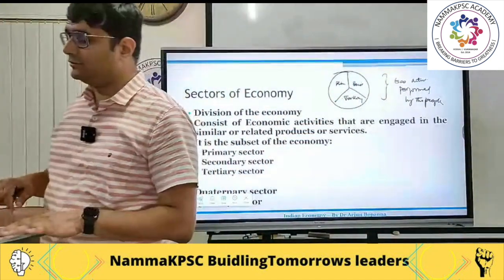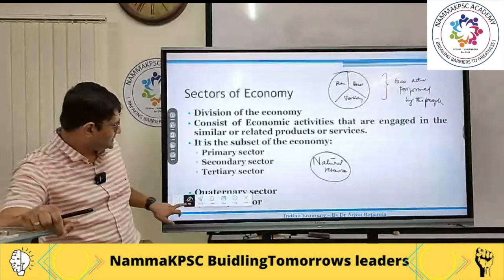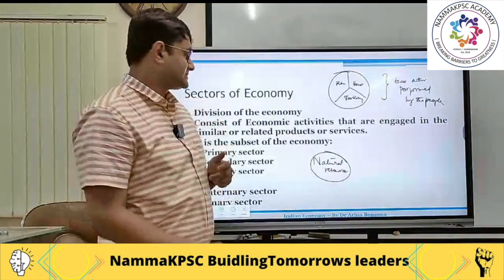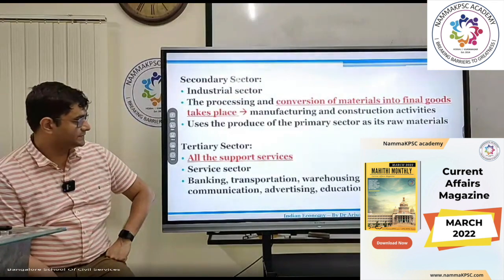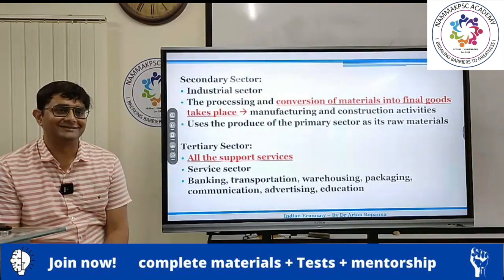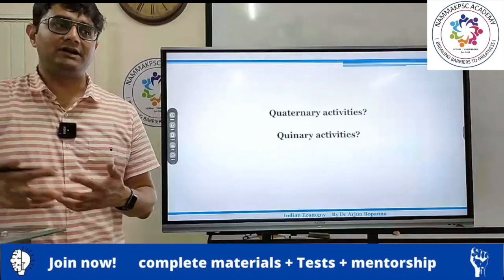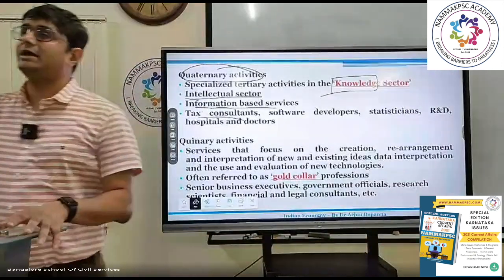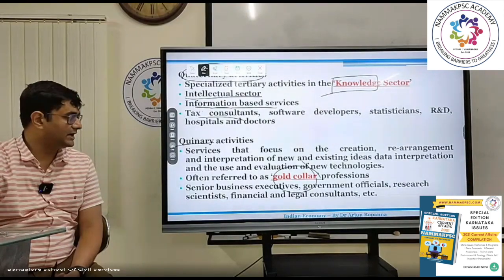Sectors in Economy | INDIAN ECONOMY | BY Dr.Arjun Bopanna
In this video, Dr. Arjun Sir explained about Sectors in Economy and Types of Economies.  This is part of NammaKPSC mains class room programme. NammaKPSC team will be covering the Prelims and Mains syllabus in a systematic manner.
Our course will include:
1. Modules
2. Text book and handouts for the entire syllabus
3. Mentorship
4. Weekly class test and 5 full length tests
5. 7-8 months of class programme
6. Online / Offline
7. Access to recorded classes
8. Current affairs magazine
PRELIMS MODULE:
1. Indian Polity
2. Indian History
3. Geography
4. Environment
5. Economy
6. Science and technology
7. Karnataka Issues
8. CSAT
9. Current affairs MAINS MODULES:
1.  HISTORY, ART & CULTURAL HERITAGE
2.  GEOGRAPHY
3.  SOCIAL SYSTEM & ISSUES
4.  RURAL DEVELOPMENT
5.  ECONOMY
6.  POST INDEPENDENT OF KARNATAKA
7.  POLITY & CONSTITUTION
8.  PUBLIC ADMINISTRATION & MANAGEMENT
9.  INTERNATIONAL RELATIONS
10.  SCIENCE & TECHNOLOGY
11.  ENVIRONMENT
12.  ETHICS
13.  ESSAY

4. Mains Practice questions:
5. Free videos:
6. Test series:
7. Mains material:
8. Free KAS Answer Writing challenge
9. Indian Polity

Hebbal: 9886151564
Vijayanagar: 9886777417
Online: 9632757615